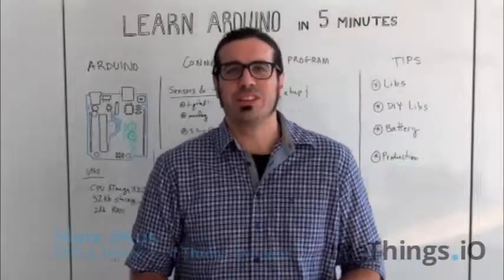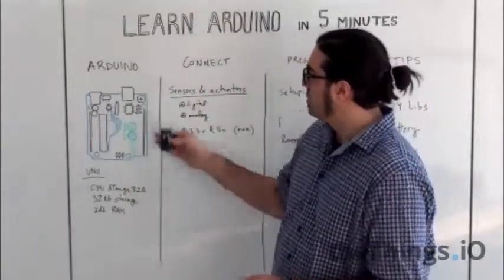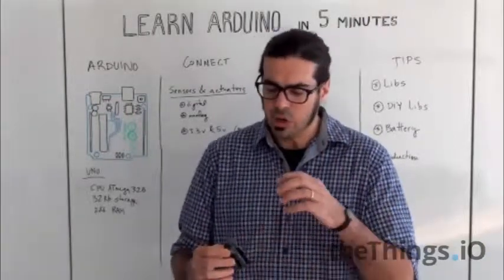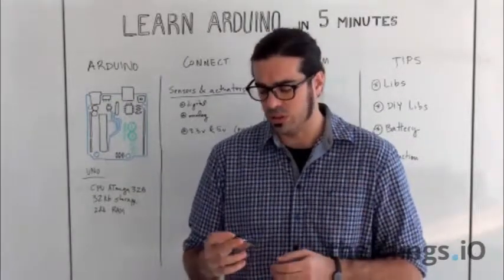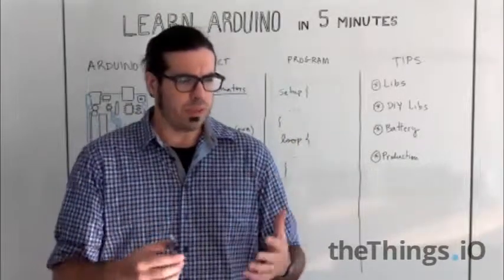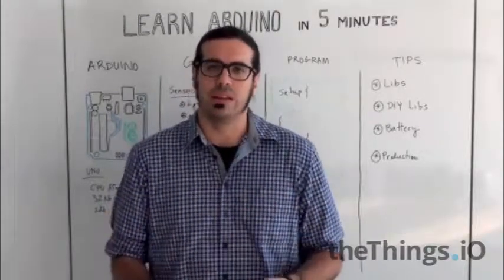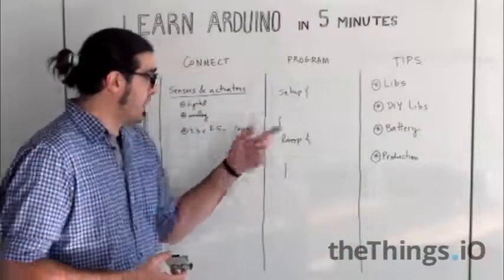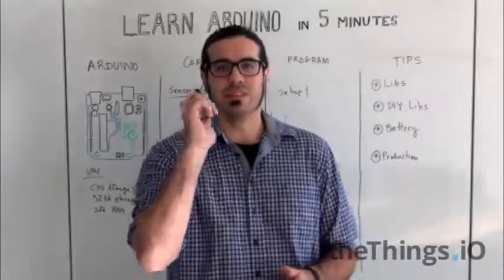Learn Arduino in 5 minutes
Learn Arduino in 5 minutes with theThings.IO at the iotFriday